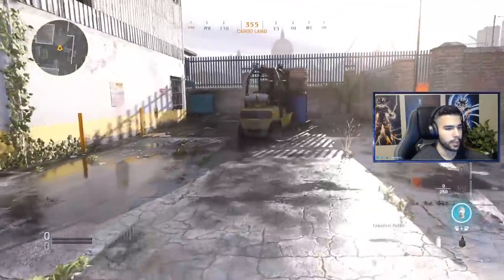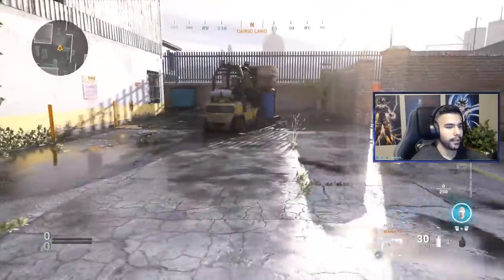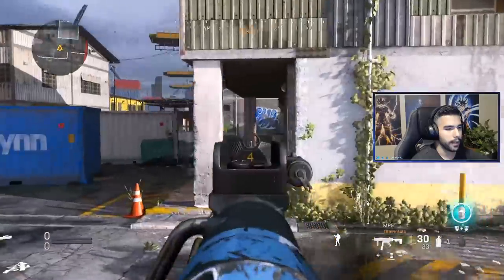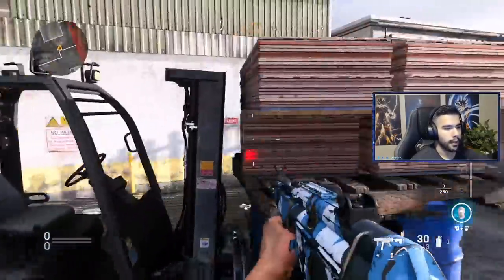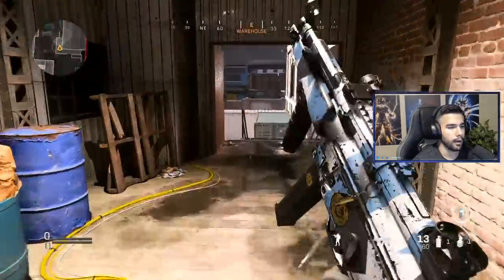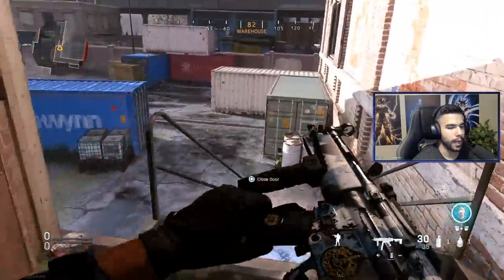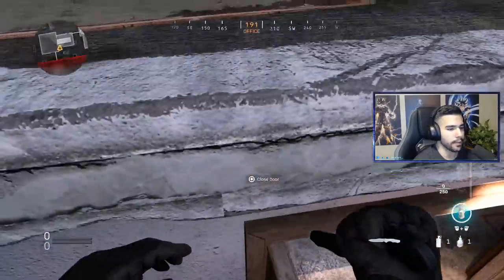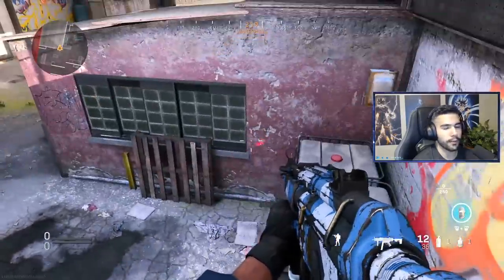Pro/Secret TIPS to Improve Movement in Modern Warfare!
Pro Tips to improve your movement, with gunfights and other things!

♥ Apathy Bracelets -